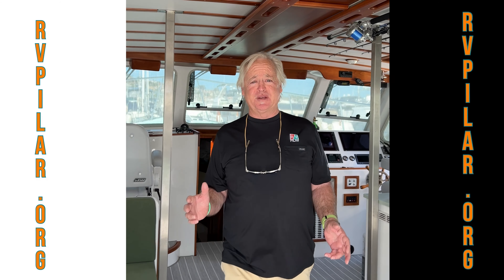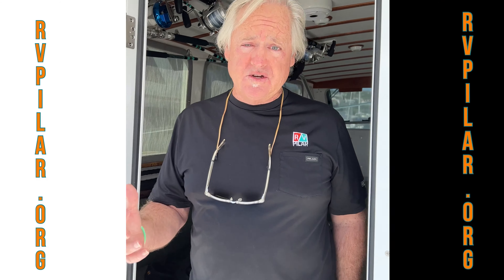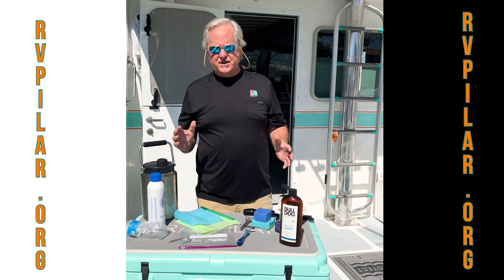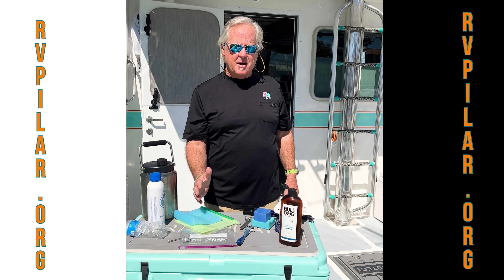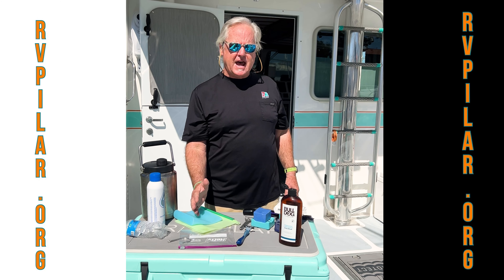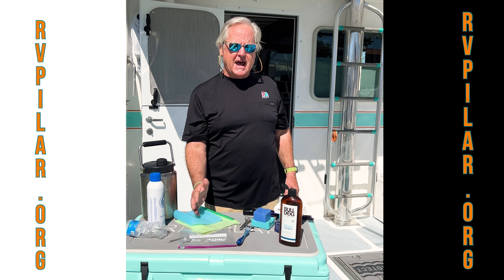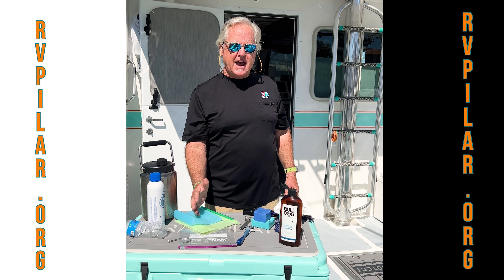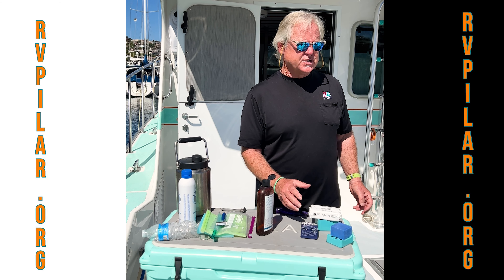Alternatives To Plastic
Captain Jake talks about the plastic alternatives we are using onboard the R/V Pilar.

Amazon has many alternative options available for a reasonable price; there is no reason for us to continue to use plastic products when there are so many great alternatives available.